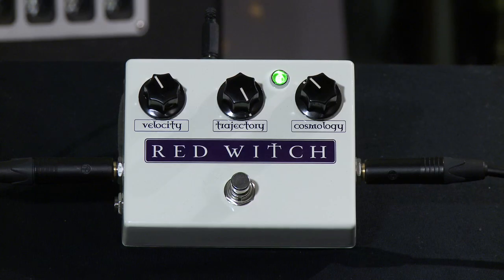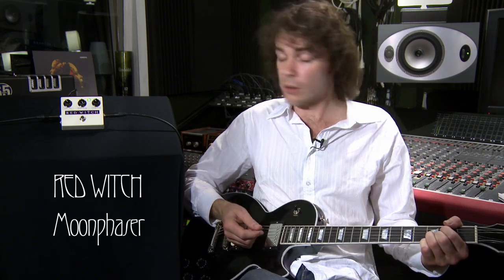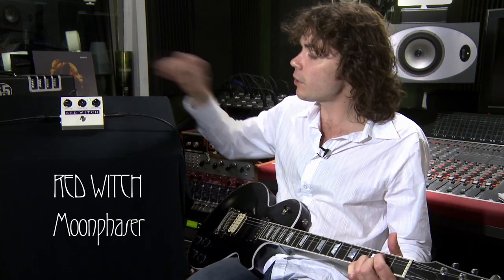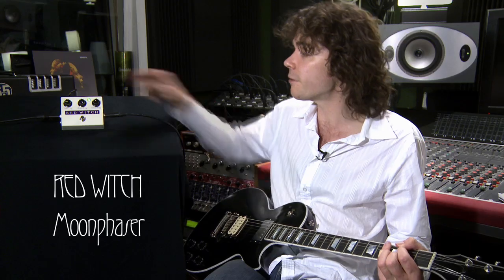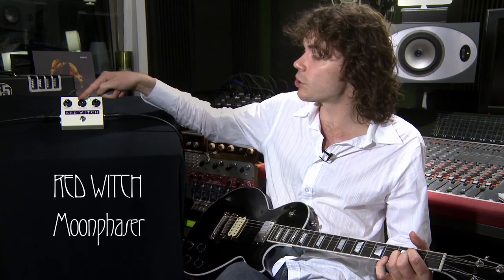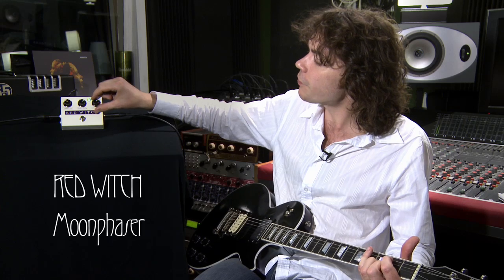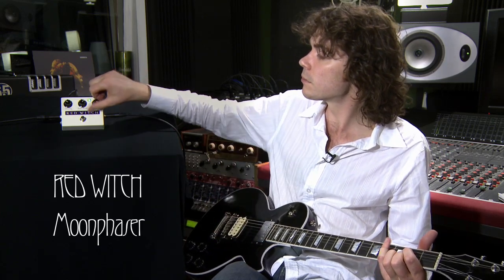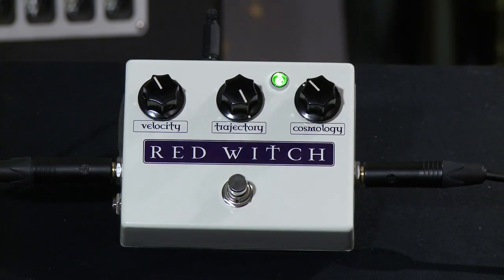Red Witch Analog Pedals - Moonphaser